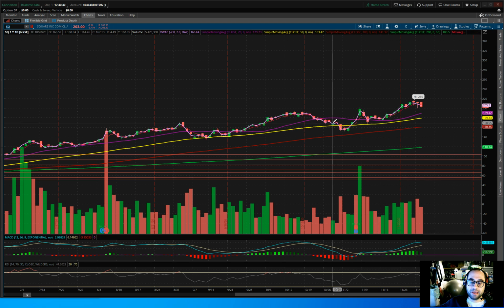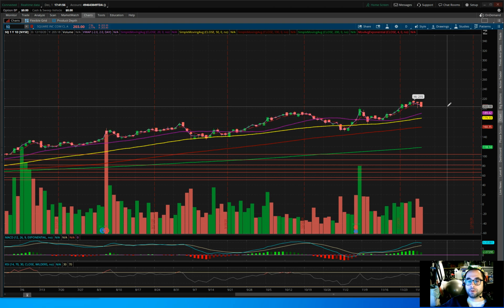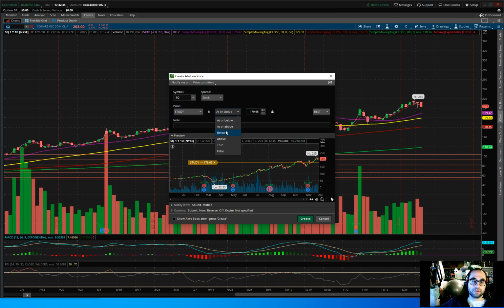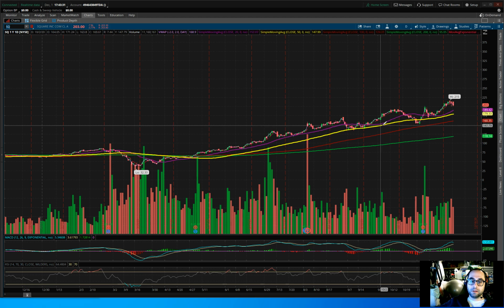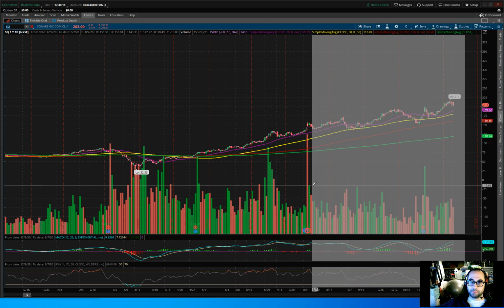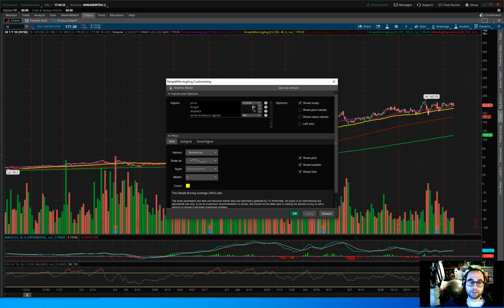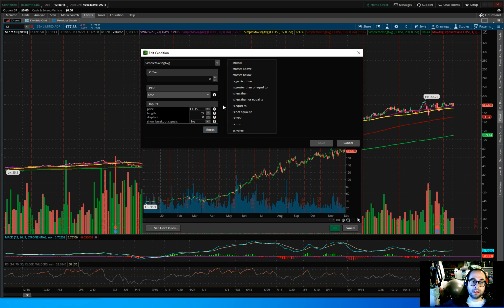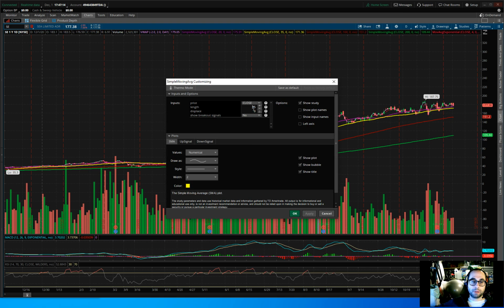#43 Best Entries With Alerts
Use alerts to time your entries and have shorter time in the market. The lower your days in - the less risk, and the more opportunity to have profitable positions.